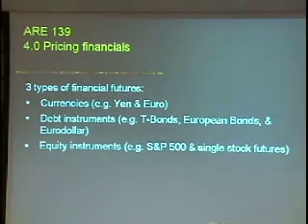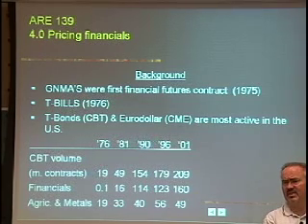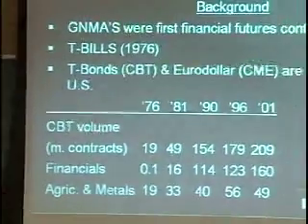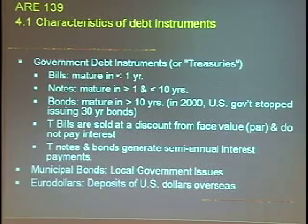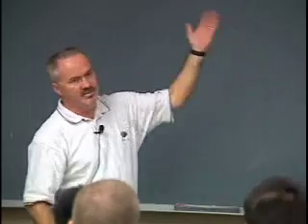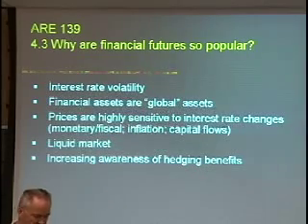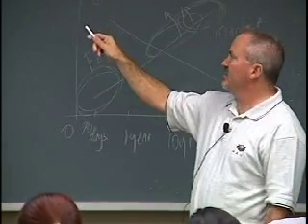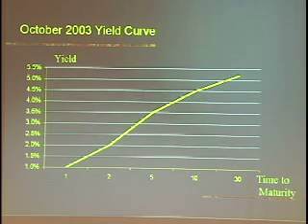Pricing financials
Lecture 11 outlines the three types of financial futures and how they are priced.  Professor Carter describes the characteristics of different debt instruments, bonds and eurodollars.  The role of interest rates in debt instrument markets.  He answers why financial futures have become so popular and how to read yield curves.